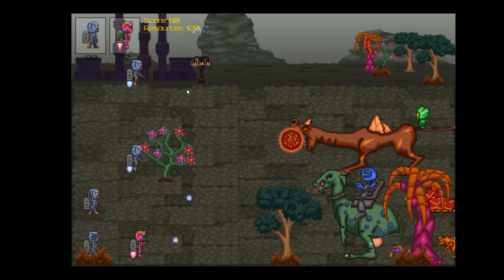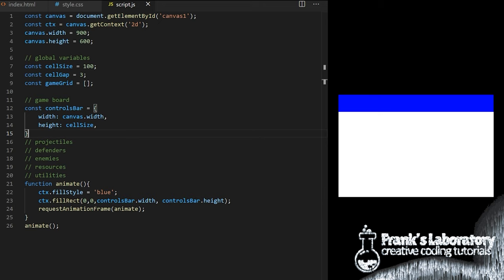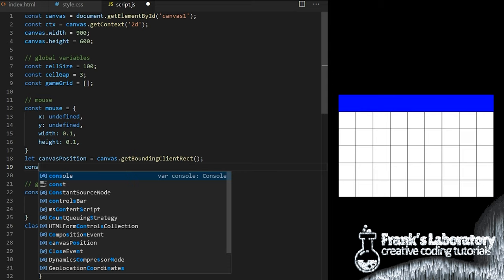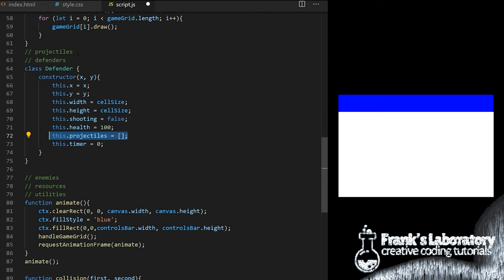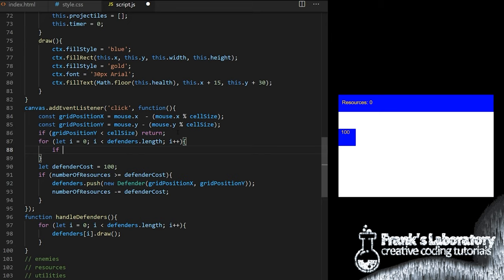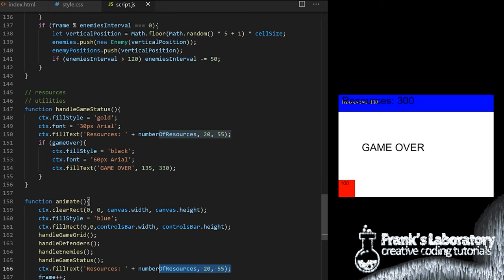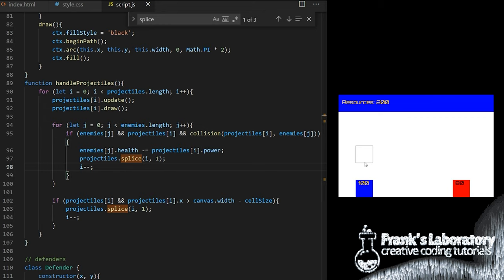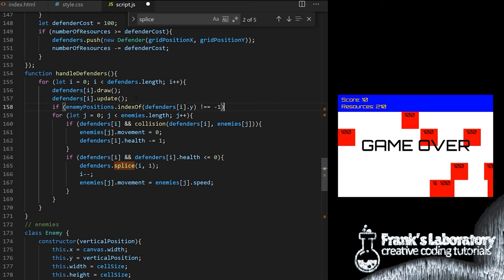JavaScript Game Tutorial - 2D Tower Defense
Let's build JavaScript game inspired by Plants vs Zombies. In this tutorial we will practice front end web development techniques and use plain vanilla JavaScript and HTML canvas element to create 2D tower defense game.
We will use different types of units, to defend our base against a variety of enemies, we will collect resources and fight boss battles. Have fun.

This JavaScript tutorial is part of a series, for more game development check out this playlist

I love video games and everybody who knows me will tell you that. I think a lot of programmers do. I have always wanted to build a JavaScript game with mechanics similar to plants vs zombies. Today I will build it with you and I will explain all the code. Not only we will build a game, but we will also learn and practice important vanilla JavaScript programming techniques. I will do a space theme. Robots vs Aliens. we set up a base on alien planet but it was too late when we discovered that at night dangerous alien creatures come out. We have limited resources so we have to use our defences carefully
we have to collect more resources, strategize, use the correct units against certain enemies and defeat the final boss.

0:00 Let's build Plants vs Zombies game with JavaScript
3:16 HTML markup and basic CSS styling
4:17 How to set up HTML canvas for JavaScript game and how to plan the code structure
9:52 How to create JavaScript game grid
19:56 Collision detection between 2 rectangles
25:54 How to use JavaScript ES6 classes to create 'defender' units for our game
36:30 Enemies
49:32 Lasers and other game utilities
1:05:22 Resources and simple fixes

If you started with vanilla JavaScript and HTML5 canvas recently you might want to try some of the tutorials from beginner friendly projects playlist first

Dub Hub - Jimmy Fontanez_Media Right Productions